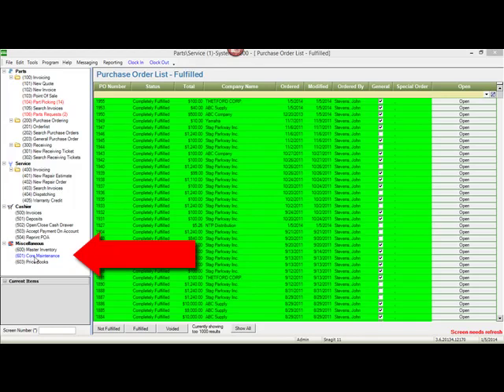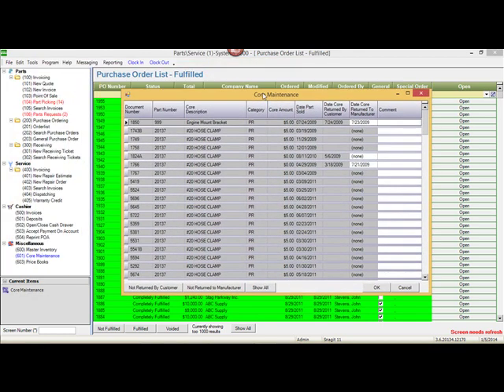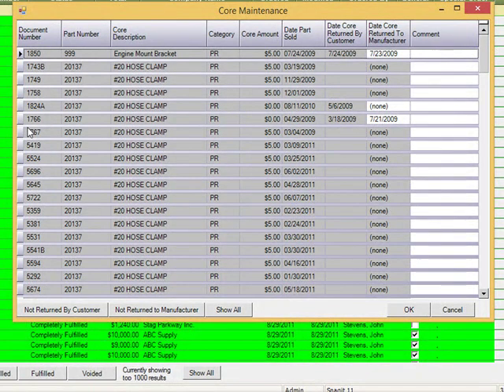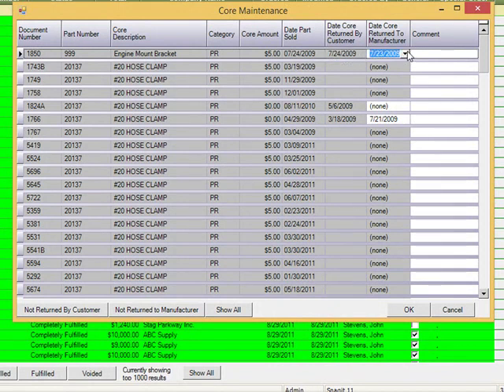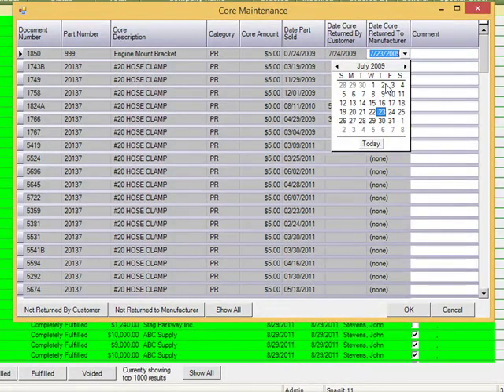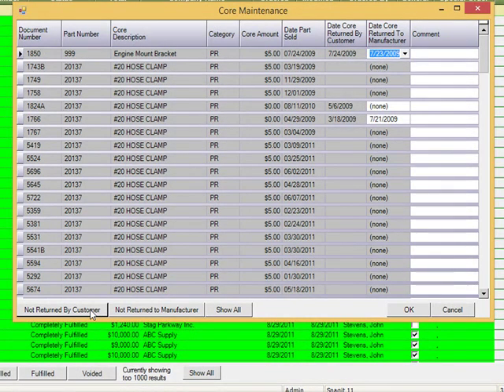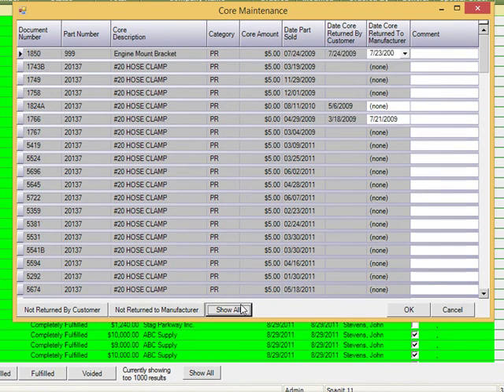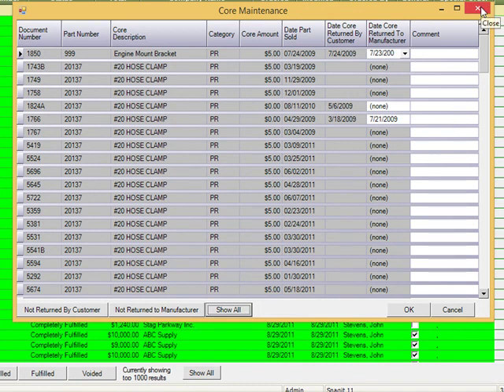Parts Core Maintenance